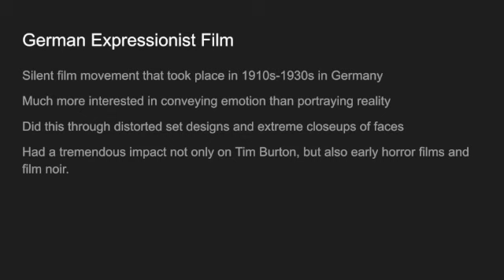Tim Burton Lesson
This is a brief video looking at the roots and the artwork of American filmmaker Tim Burton